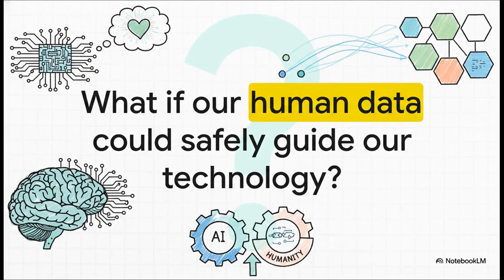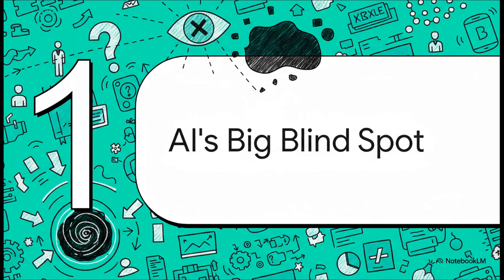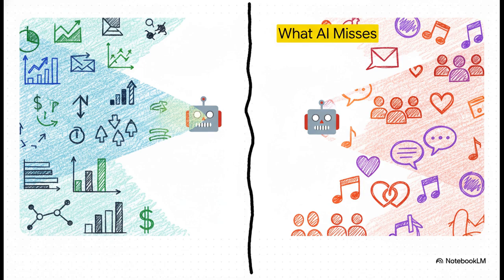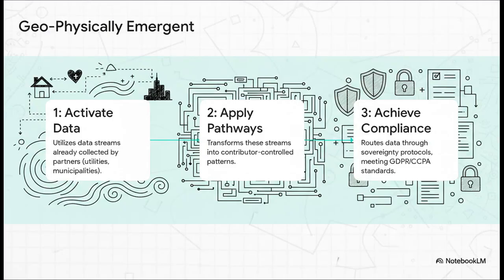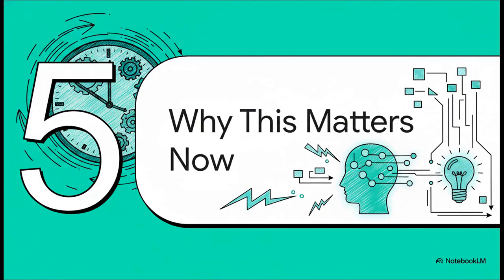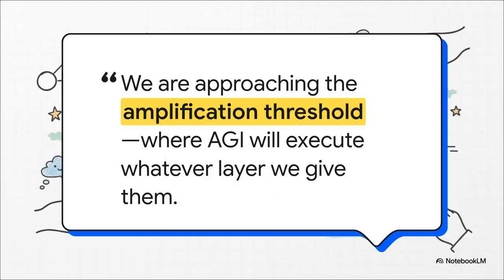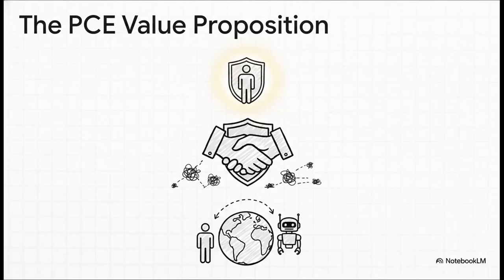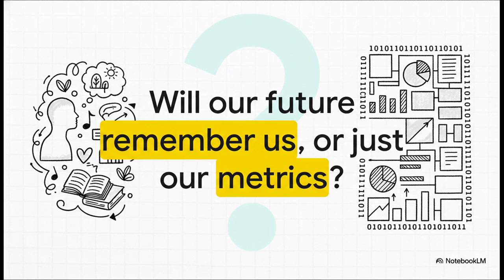Your Data, Your Voice: How the PCE Protects People in AI-Driven Infrastructure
What if your community’s story, your health journey, and your lived experience weren’t just data points to be extracted—but sovereign contributions to the systems that shape your life?

Introducing the Pattern Contributor Entity (PCE), the civilizational layer that turns people from stakeholders into sovereign pattern agents—without building new tech, violating privacy, or breaking the law.

In this 5-minute explainer, you’ll learn:

🔹 Living Recording vs. Data Collection – How the PCE captures subjective reality (how a community feels about water) and intersubjective meaning (cultural trust, relational health) without reducing them to metrics.
🔹 Geo-Physically Emergent Design – No new sensors or systems needed. The PCE uses data streams that already exist (from utilities, municipalities, health programs) and makes them legally compliant overnight.
🔹 Sovereign Data Sovereignty – Your medical records, wearable data, and personal narratives stay under your cryptographic control, shared only as anonymized patterns—not raw data.
🔹 The Health & Healing Ledger – How infrastructure can actively support community wellbeing (like ensuring grid stability for clinics) without ever accessing personal health information.
🔹 Why This Matters Now – As AGI and quantum systems amplify whatever coordination layer we give them, the PCE ensures they optimize for completed wellbeing, not just completed transactions.

This isn’t about better data collection. It’s about architecting participation—where people, communities, and ecosystems contribute as themselves, protected by design and empowered by law.

For community advocates, infrastructure developers, healthcare innovators, and policy leaders: This is how we build a civilizational ground layer that hears, respects, and coordinates with lived reality.

Timestamps:
0:00 – From Data Point to Sovereign Pattern Agent
0:25 – The Four-Layer Architecture: Where PCE Fits
1:05 – No New Infrastructure: Using What’s Already There
1:50 – Your Data, Your Control: Sovereign by Design
2:30 – Converting Lived Experience into Contributable Patterns
3:10 – The Health & Healing Ledger: Infrastructure That Cares
3:50 – The Amplification Threshold: Why This Can’t Wait
4:25 – The Path Forward: Legally Sound Planetary Coordination